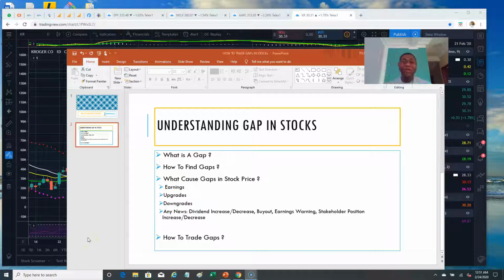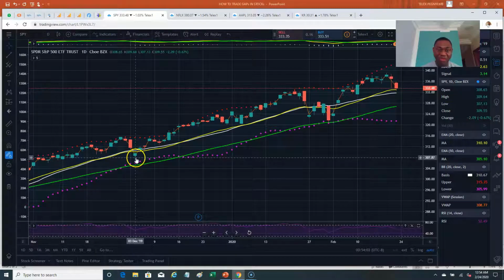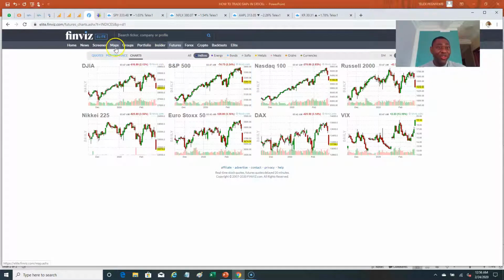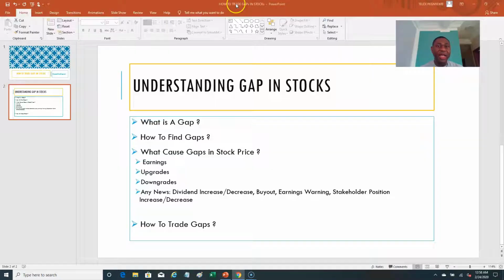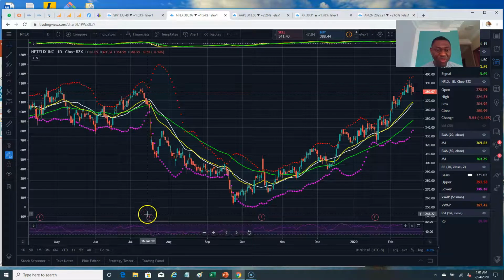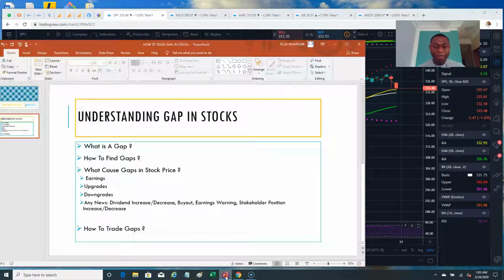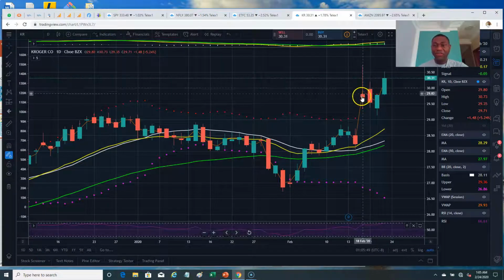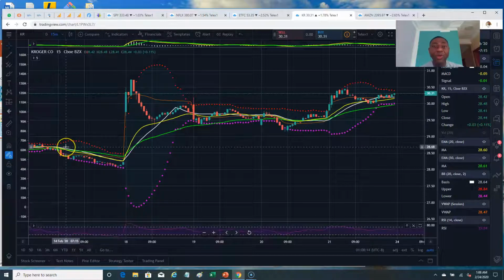2020 Option Tradings Tips: How To Trade Gaps in Stocks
Today's video is dedicated to Understanding Gaps in Stocks when a stock moves in either direction overnight and opens at a lower or higher price compared to the previous Day Closing Price.

By the End of This video, You Learn About:

* What is A Gap ?
* How To Find Gaps ?
* What Causes Gaps in Stock Price ?
 * How To Trade Options in Stocks with Gaps